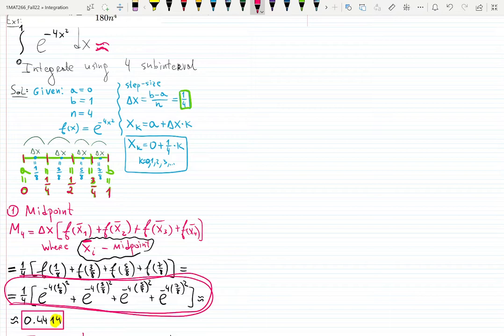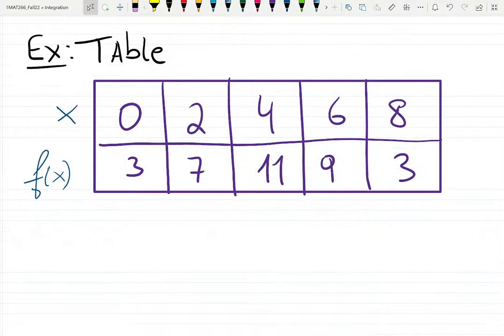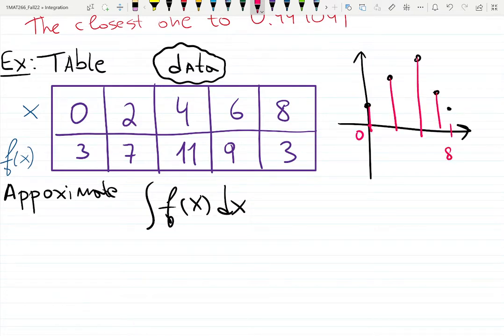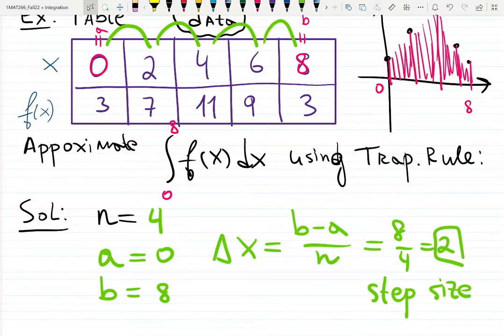6.5 Numerical Integration - Table Example - Trapezoid Rule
Trapezoidal Rule via Table of data